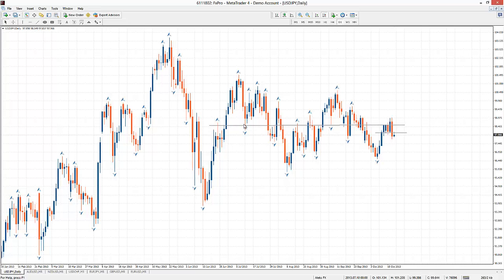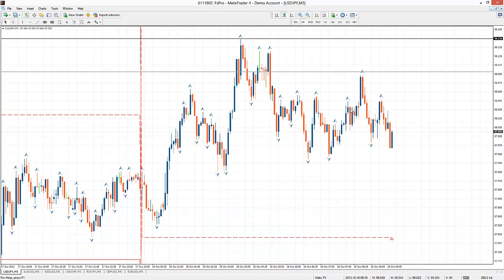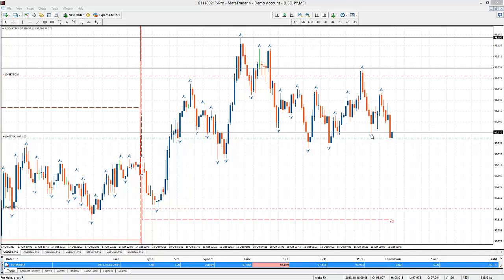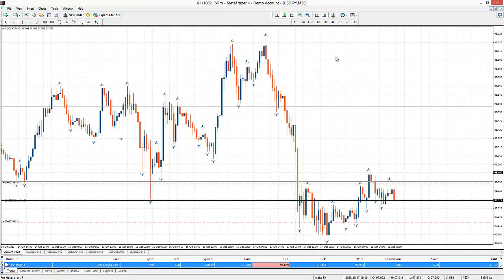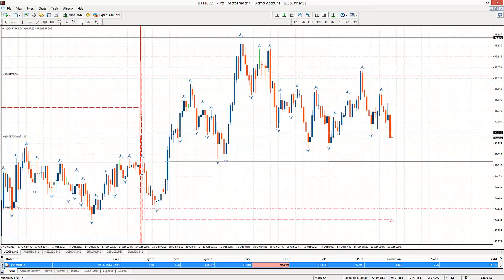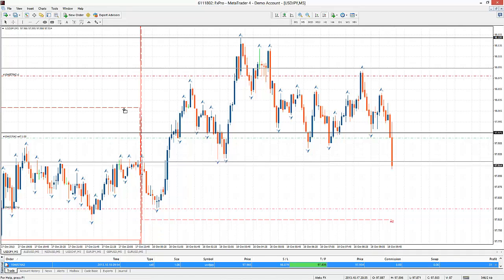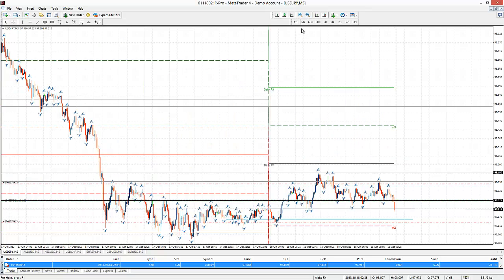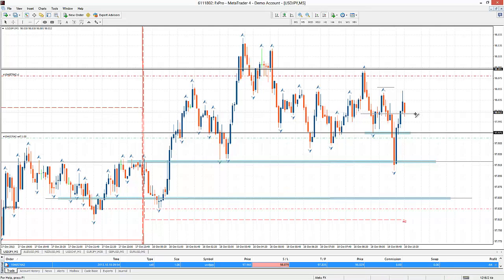Forex Beginner Strategy live trading 10.18.2013 (USD/JPY)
Follow a live trade trading the forex beginner strategy on the USD/JPY for an average profit of + 7.3 pips. This video shows a great example that anything can and will happen in the market place. Don't count on your trade being a winner or loser until the trade is closed.